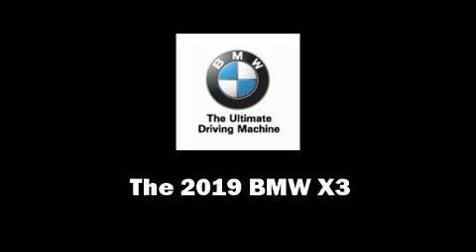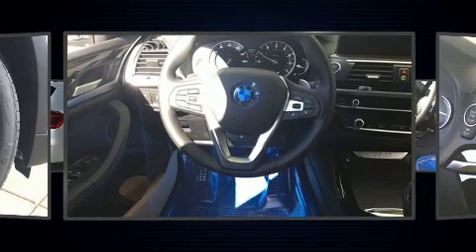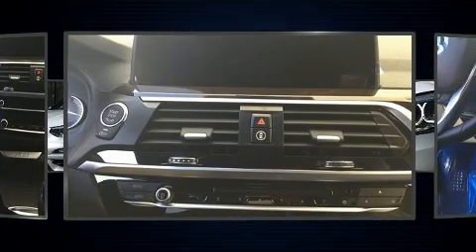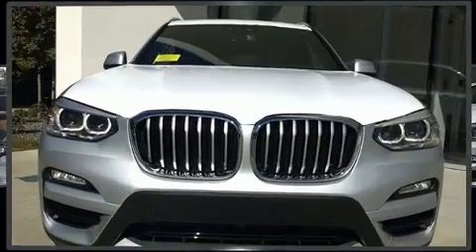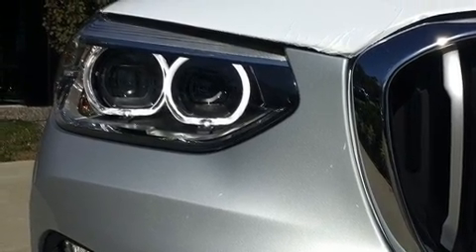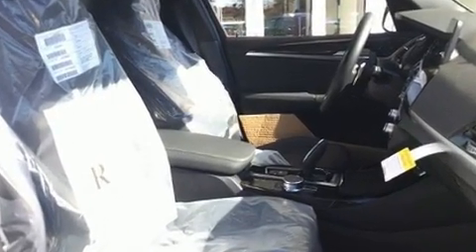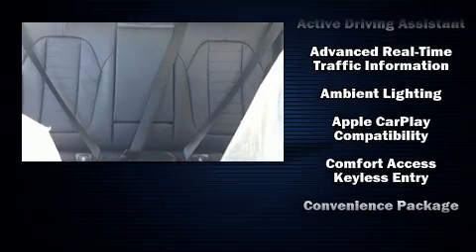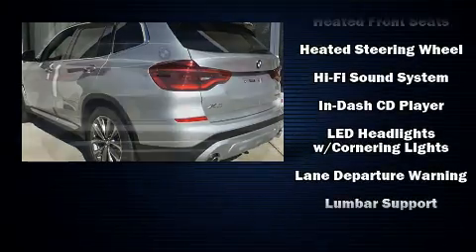2019 BMW X3 xDrive30i in Rockland, MA 02370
The 2019 BMW X3. Under the hood you'll find a 4 cylinder engine with more than 200 horsepower, providing a smooth and predictable driving experience. Well tuned suspension and stability control deliver a spirited, yet composed, ride and drive A turbocharger is also included as an economical means of increasing performance. A wealth of standard features means that you no longer have to sacrifice. Like power windows, mirrors, and seats, a rear window wiper, automatic dimming door mirrors, heated steering wheel, turn signal indicator mirrors, a power rear cargo door, blind spot sensor, and remote keyless entry. With high intensity discharge headlights illuminating your path, you'll always appreciate maximum visibility. For drivers who enjoy the natural environment, a power moon roof allows an infusion of fresh air. Passengers are protected by various safety and security features, including: dual front impact airbags, head curtain airbags, traction control, brake assist, anti-whiplash front head restraints, ignition disabling, an emergency communication system, and 4 wheel disc brakes with ABS. We have a skilled and knowledgeable sales staff with many years of experience satisfying our customers needs. We'd be happy to answer any questions that you may have. We are here to help you.